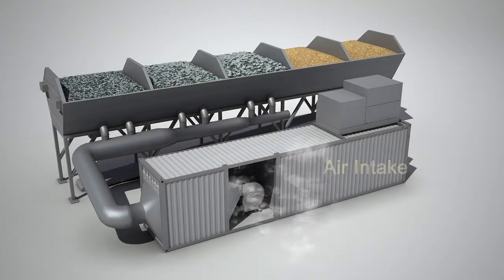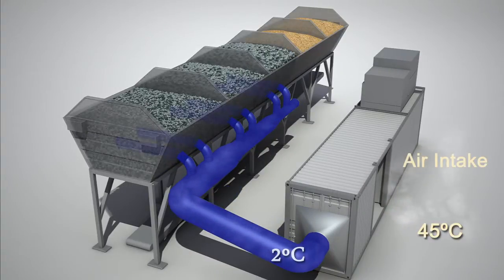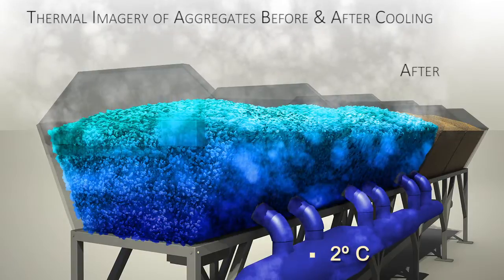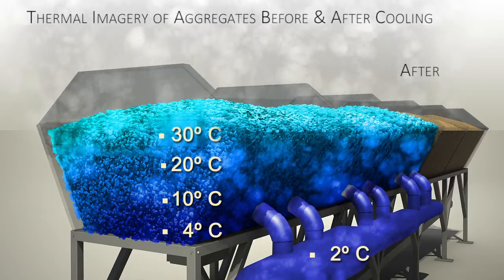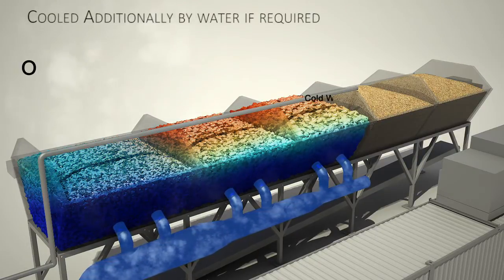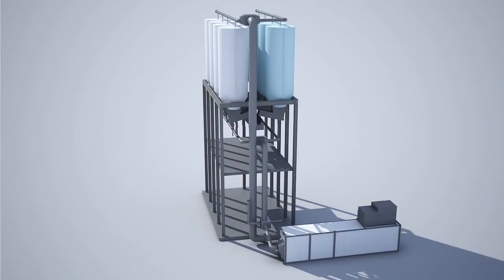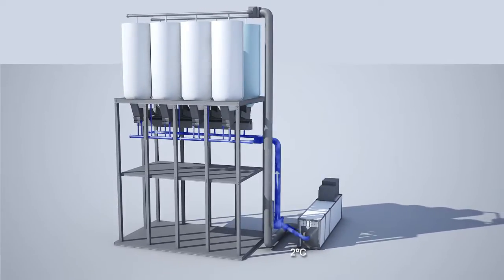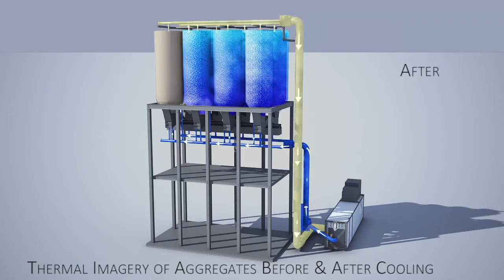KTI Silokühlung mit Kaltluft / Silo Cooling with Cold Air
Aggregate Cooling Systems, under certain circumstances it is required to cool the aggregates as well, either by air or cold water. Aggregate cooling by air is preferred at the construction sites with limited space, as the aggregate could be cooled in most cases in the existing silos.